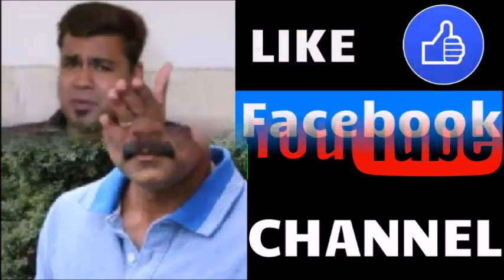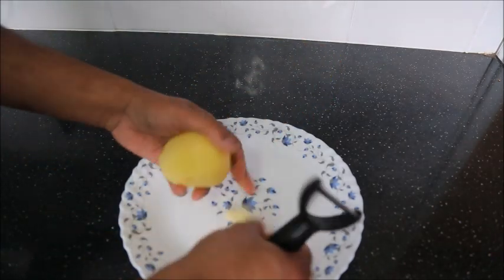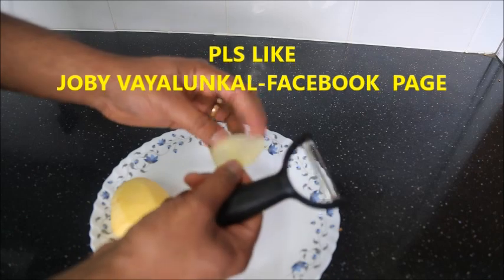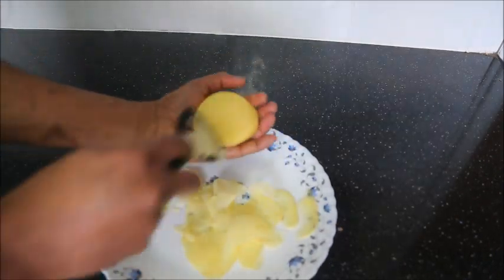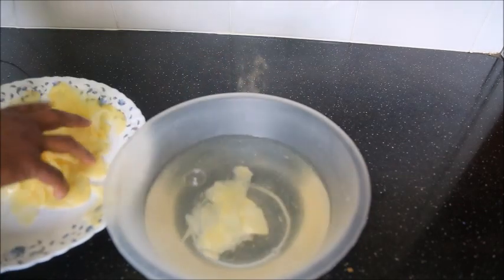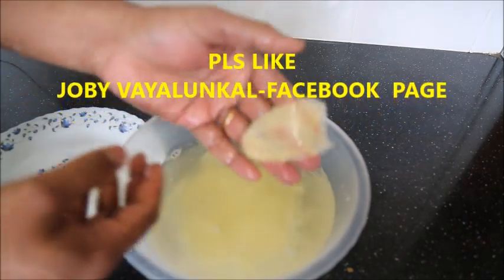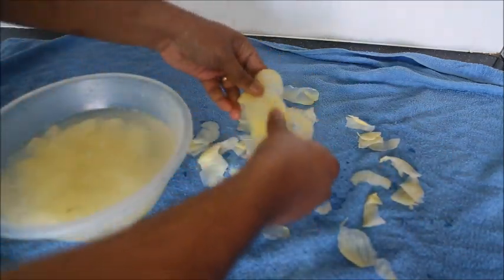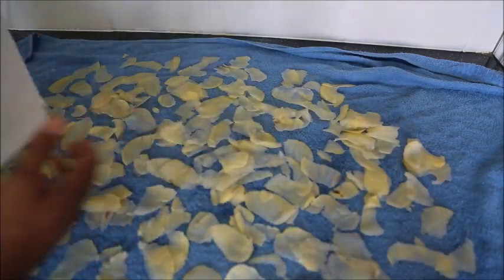HOW TO MAKE THIN POTATO CHIPS ||നല്ല അടിപൊളി ഉരുളക്കിഴങ്ങ് ചിപ്സ്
HOW TO MAKE THIN POTATO CHIPS ||നല്ല അടിപൊളി ഉരുളക്കിഴങ്ങ് ചിപ്സ് ഉണ്ടാക്കാം ഈസിയായി||PLS LIKE MY FACEBOOK Google plus